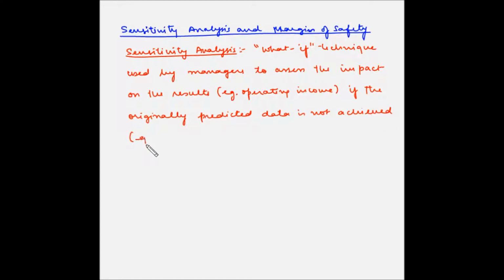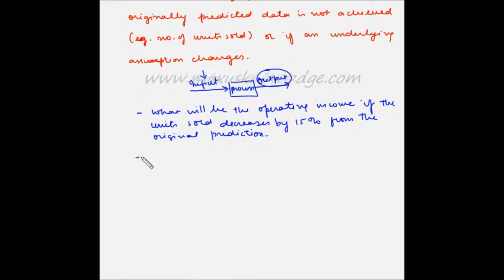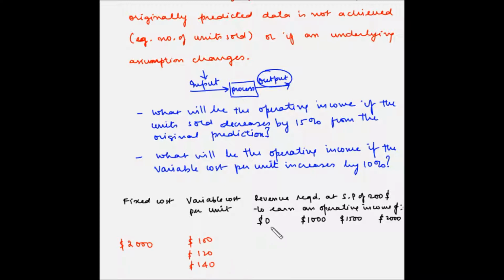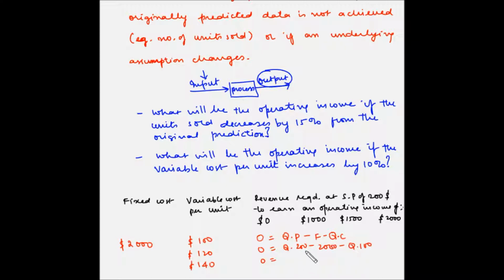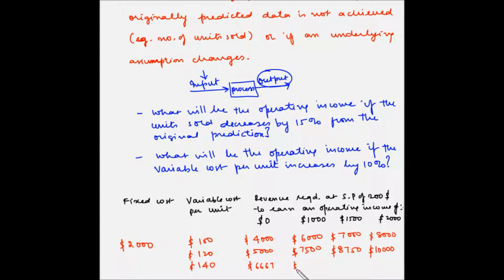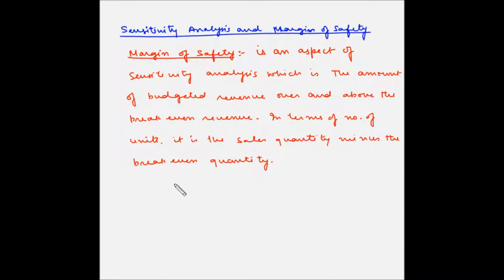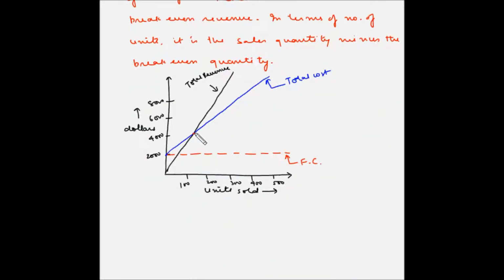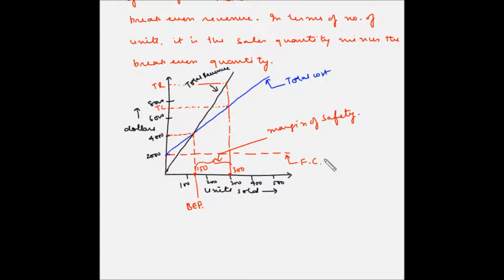Sensitivity analysis and margin of safety - Fundas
In this video, you will learn the basic concepts of sensitivity analysis and margin of safety.